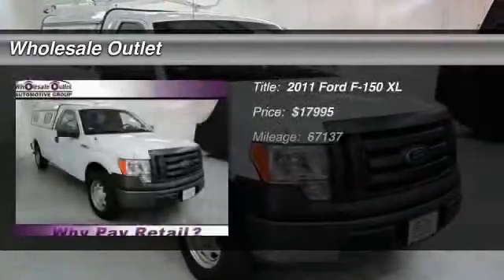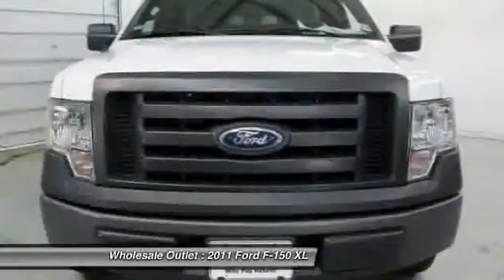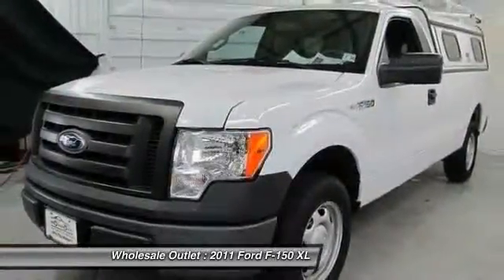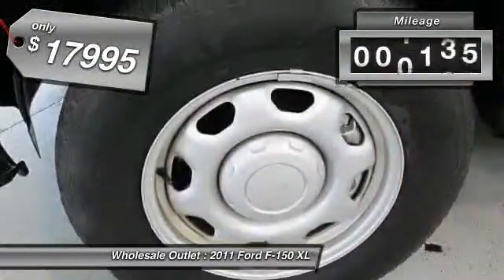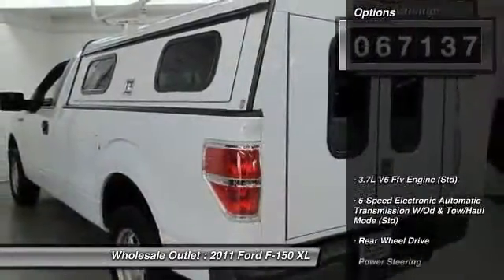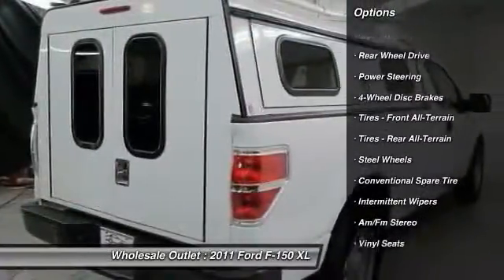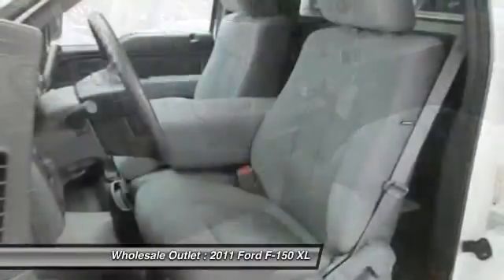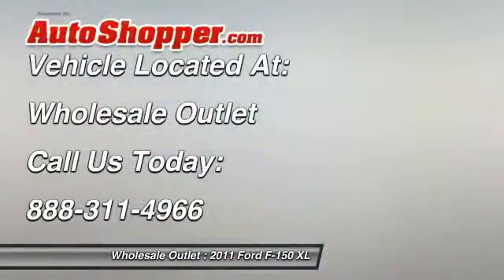2011 Ford F-150 XL Waterford Works NJ 08089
2011 Ford F-150 XL